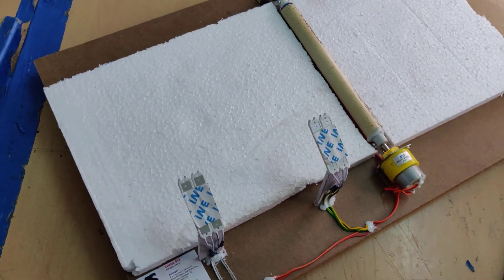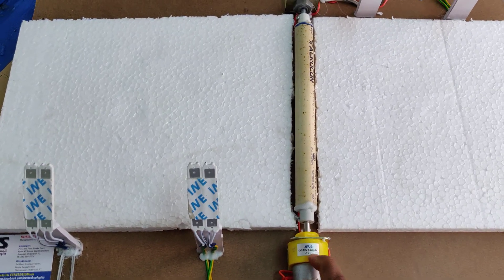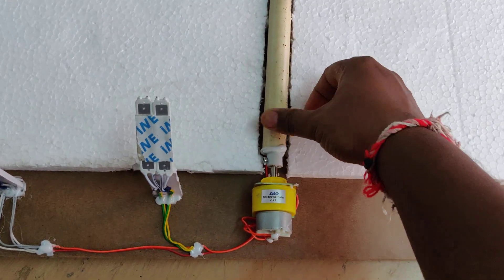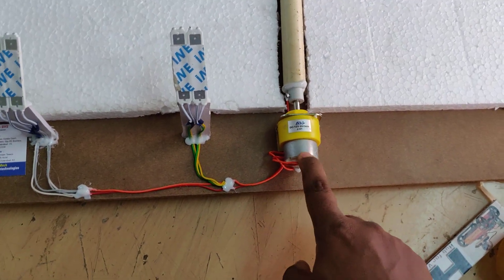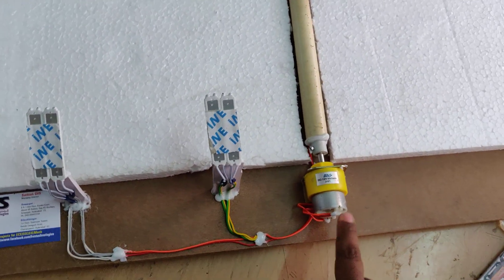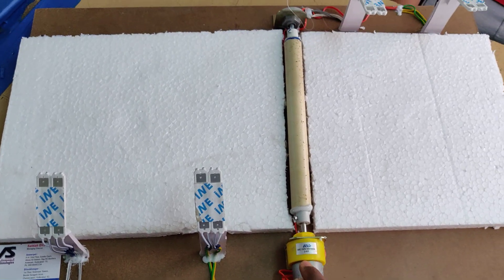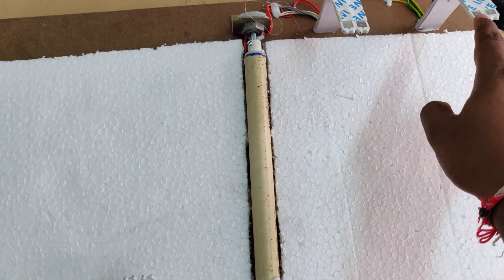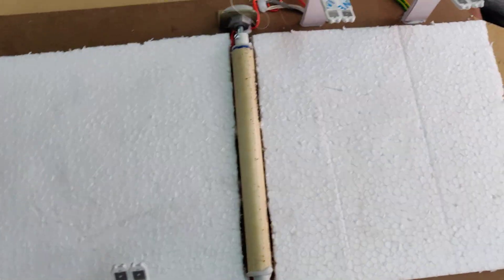Speed breaker power generation with Street lights